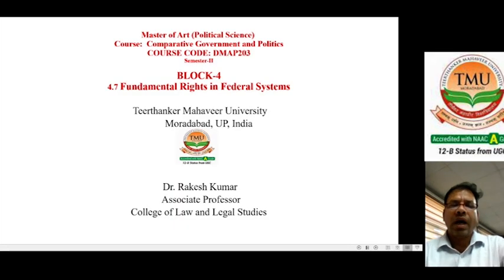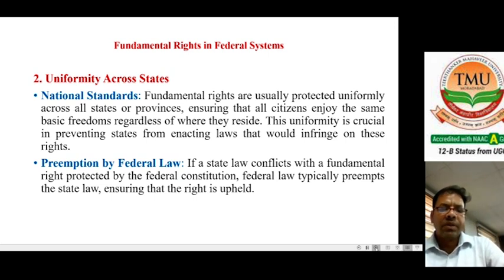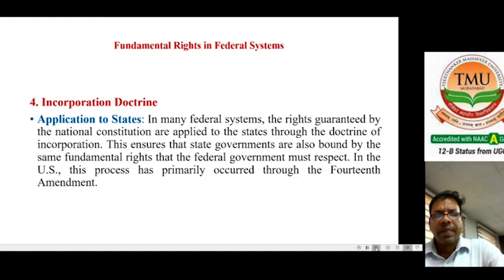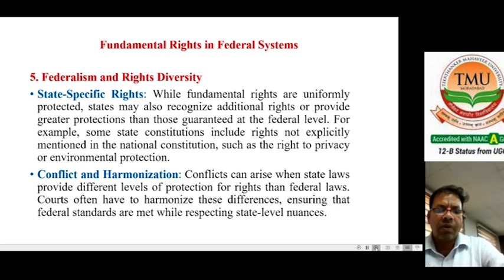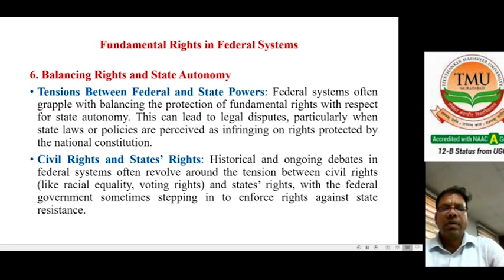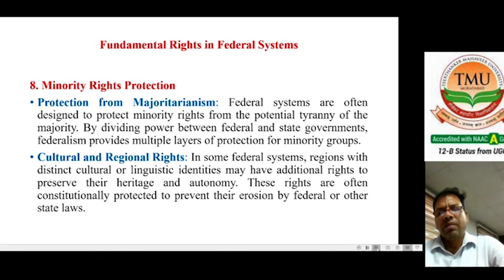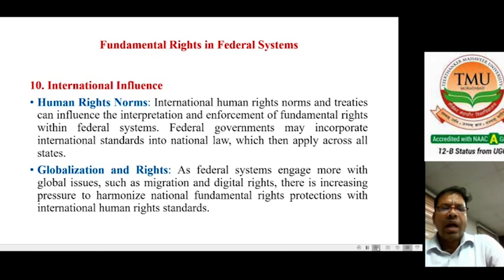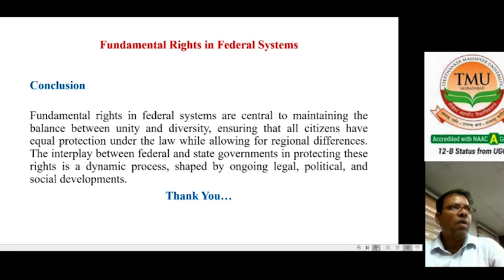Unit 4: MA PS CGP Part 7